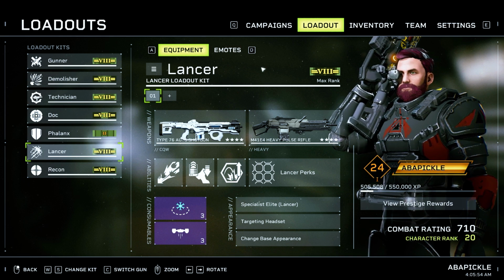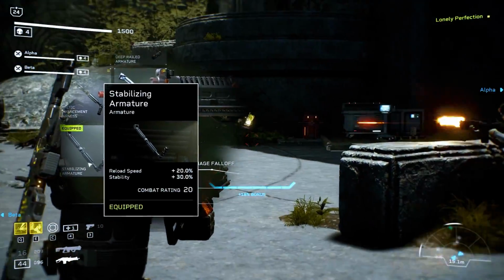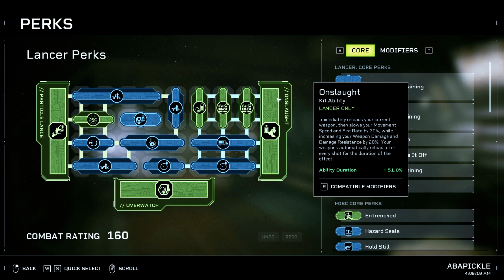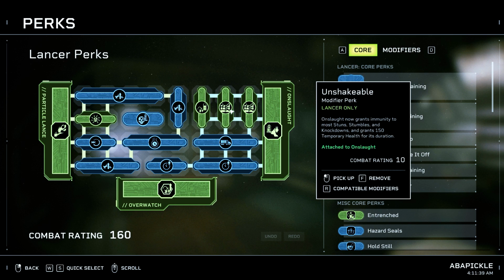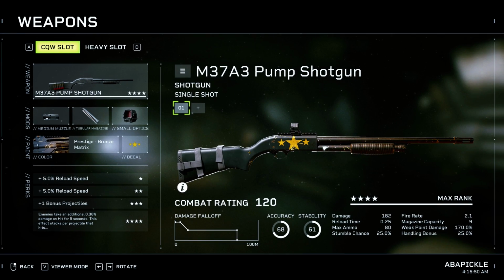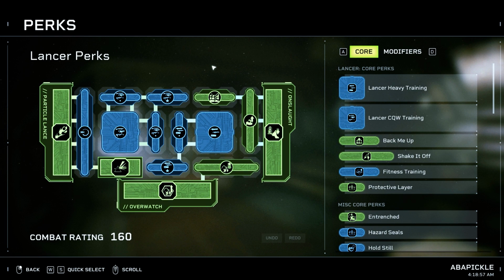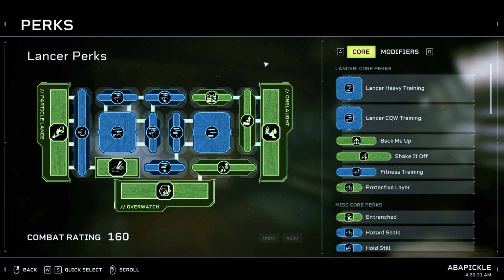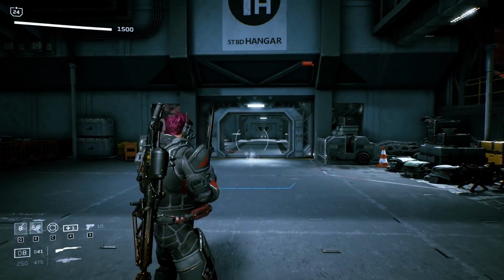Aliens Fireteam Elite Lancer Build and Guide!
Tip me here if you think I deserve it!

Discord Server! Come and Stop by!

What is Aliens Fireteam Elite? - Aliens: Fireteam Elite is a 2021 multiplayer third-person shooter game developed by Cold Iron Studio in collaboration with Disney's 20th Century Games. It is a standalone sequel to the original Alien trilogy.

Profile Art by - WhiteNamikaze
Go Show her some love!

What are you doing this far down in the description?

extra tags -
aliens fireteam elite lancer build, aliens fireteam elite lancer class, aliens fireteam elite lancer build insane, aliens fireteam elite lancer insane,
aliens fireteam elite lancer gameplay, aliens fireteam elite lancer guide, aliens fireteam elite lancer perks, aliens fireteam elite lancer build reddit,
aliens fireteam elite best lancer build, aliens fireteam elite lancer unlock, aliens fireteam elite lancer endgame build, aliens fireteam elite lancer,
aliens fireteam elite lancer class unlock, aliens fireteam elite lancer 1, aliens fireteam elite lancer 250, aliens fireteam elite lancer 8.0,